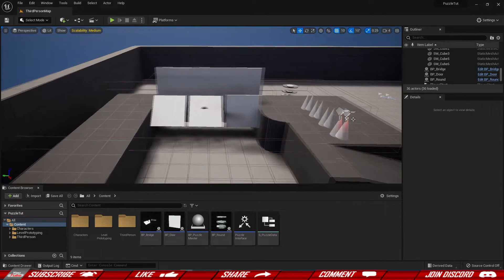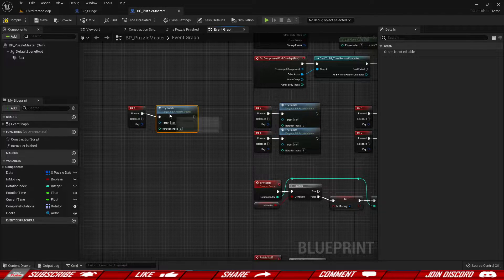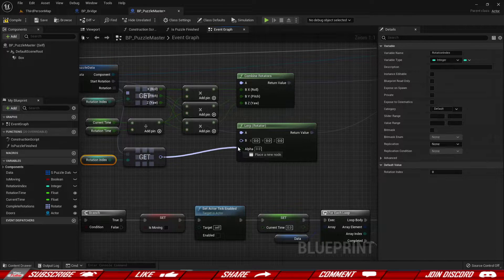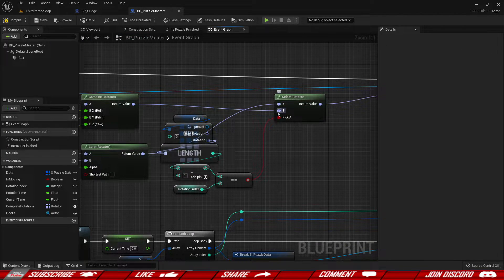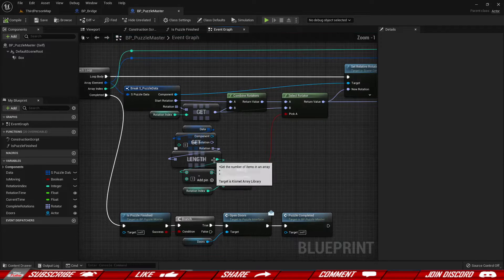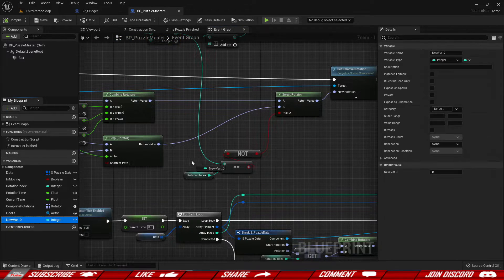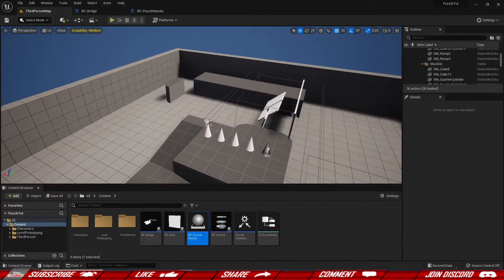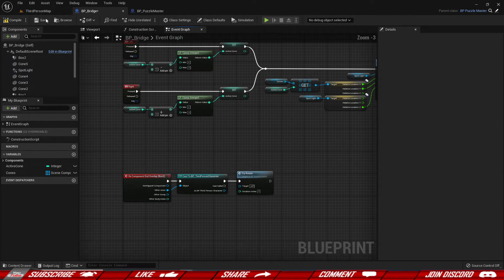UE5 Puzzle Reset Methods